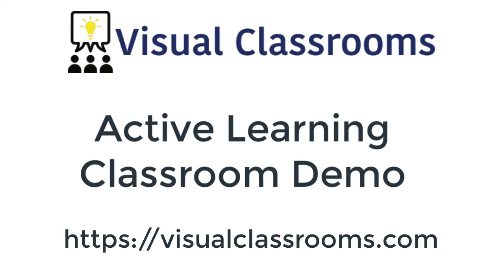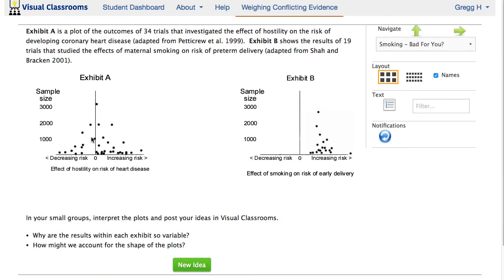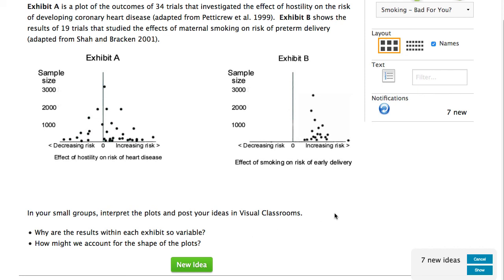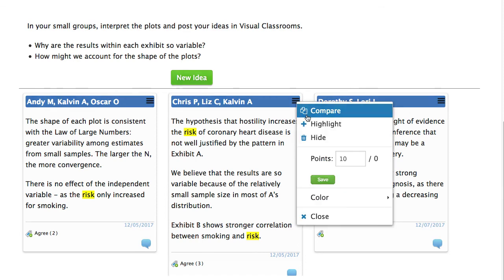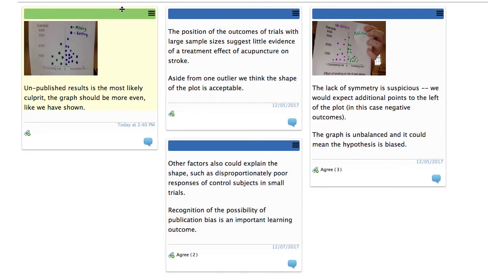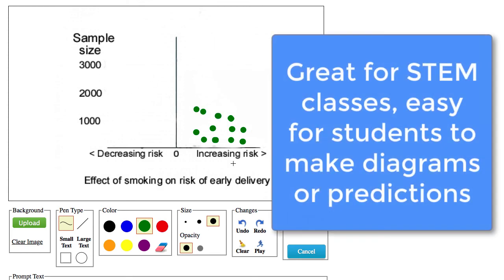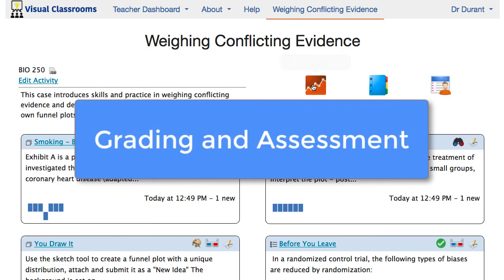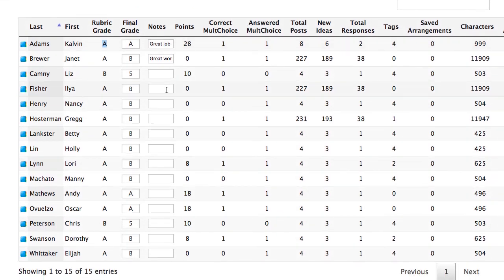Active Learning Classroom Full Demo